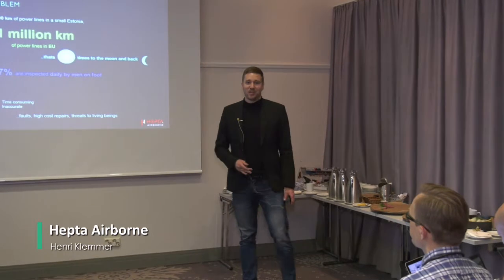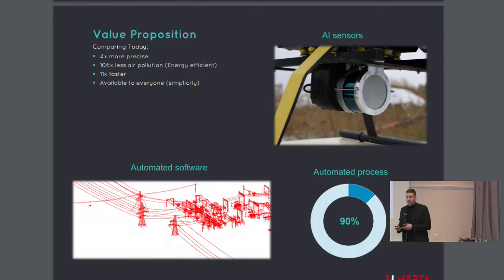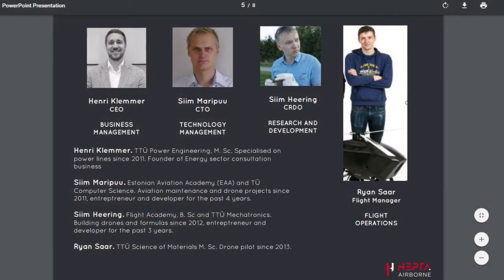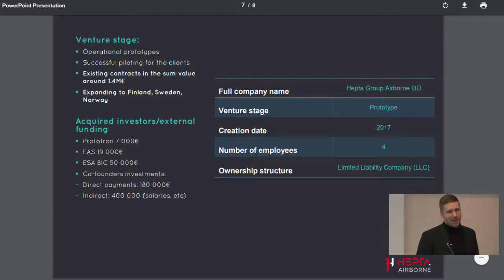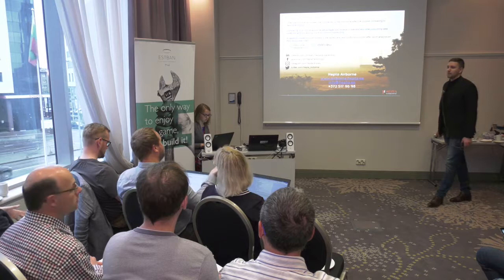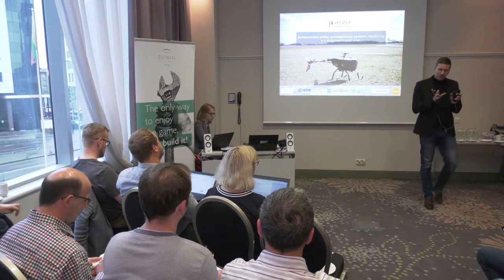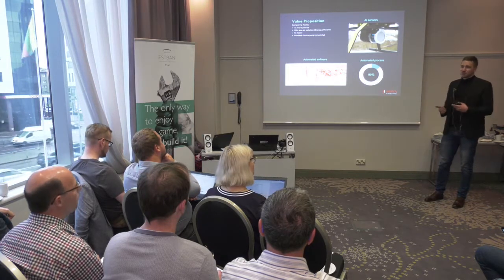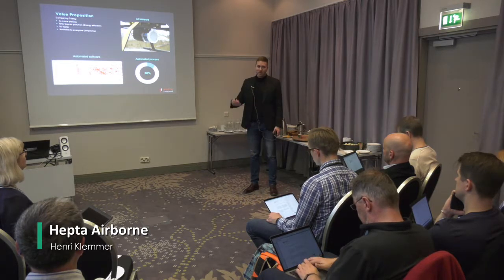Nordic Angel Program by EstBAN - Hepta Airborne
Nordic Angel Program by EstBAN -
TOP15 PITCH EVENT

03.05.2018, Radisson Blu Sky Hotel